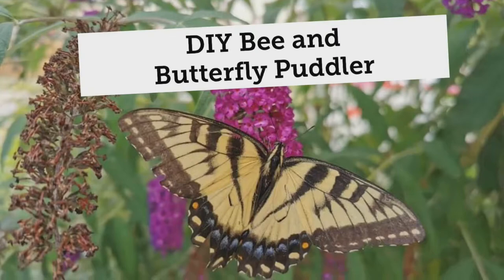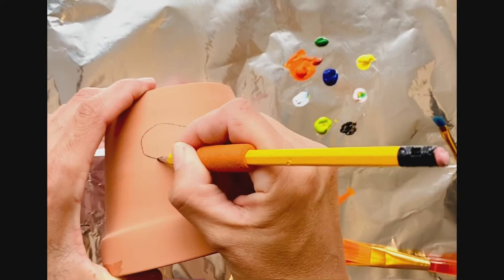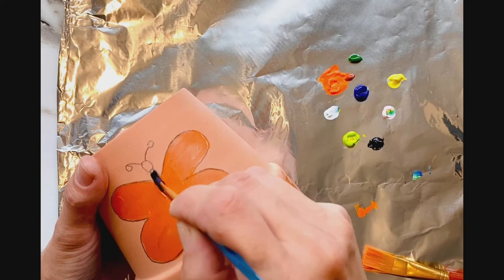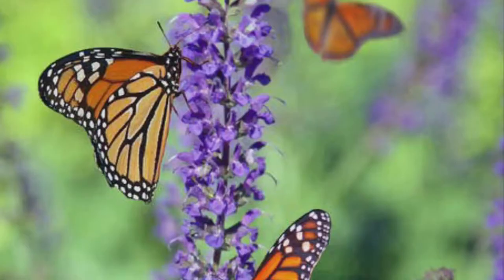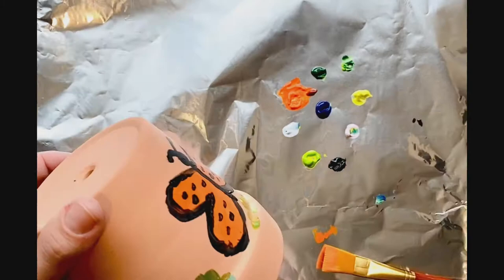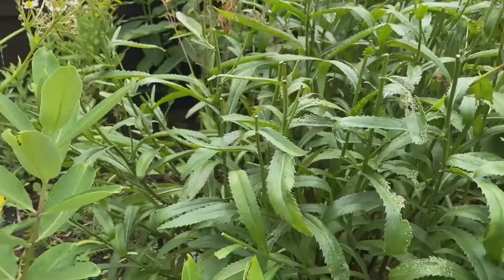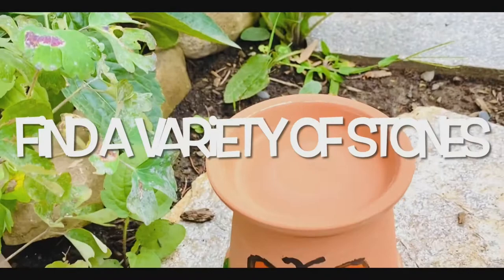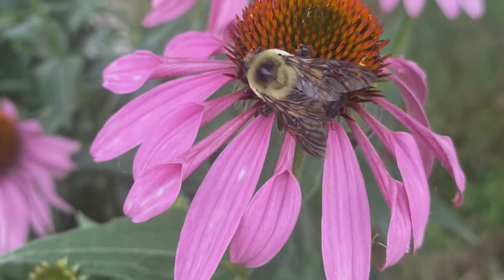Outdoor Adventures - Butterfly Puddler